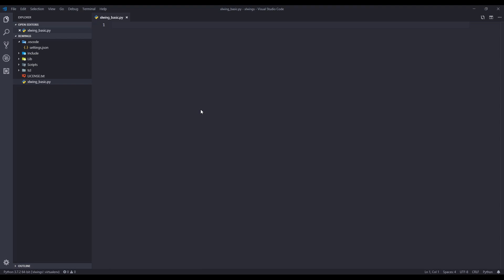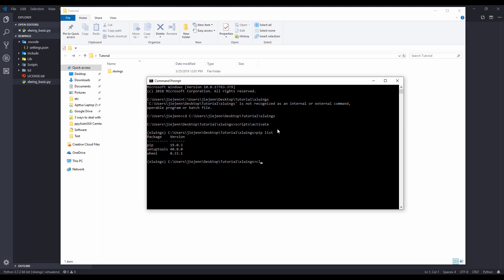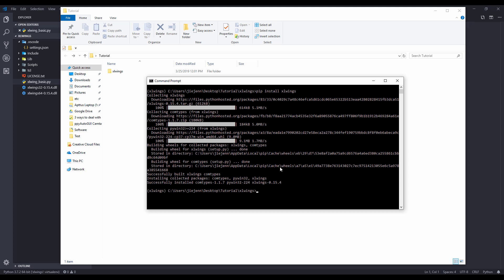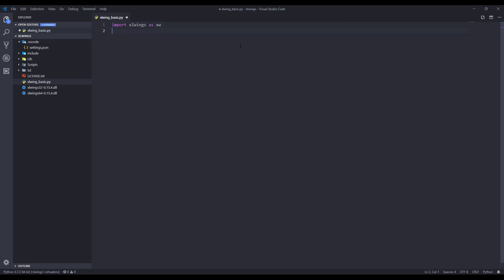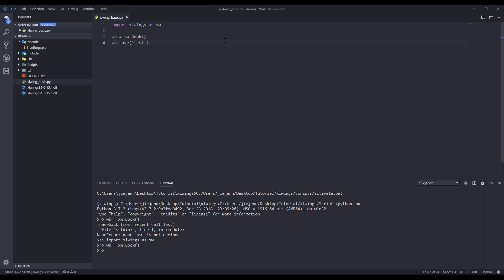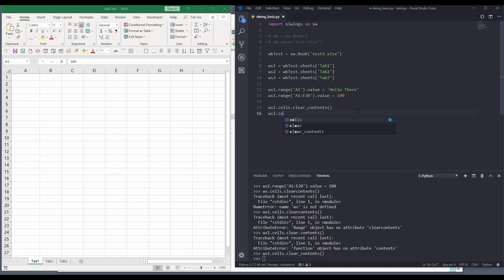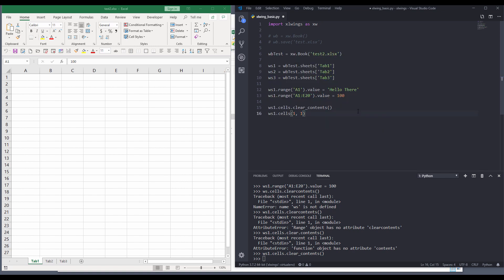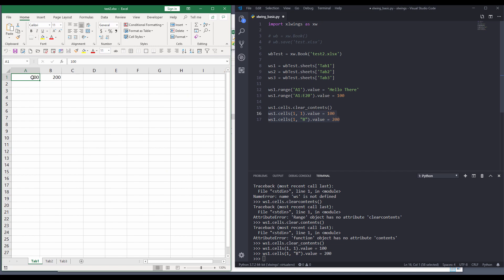Automate Excel with Python and xlwings Part 1: Install xlwings and the basic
xlwings is an open-source library created by Zoomer Analytics to manipulate Microsoft Excel with Python. In my opinion, xlwings is probably one of the best libraries out there to interact with Excel application beside win32com.

Since you can achieve quiet many things with xlwings, I construct the tutorial into multiple series. In part 1 of the tutorial, I will be covering just the basic
1) How to install xlwings
2) How to create new Excel file & link existing Excel file
3) Write/Read data